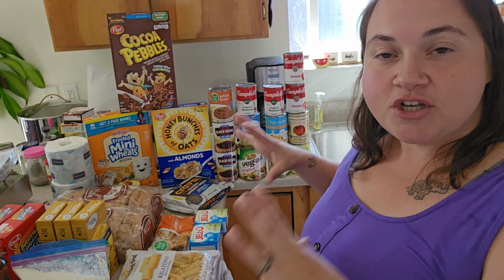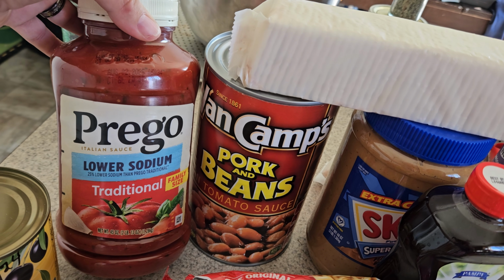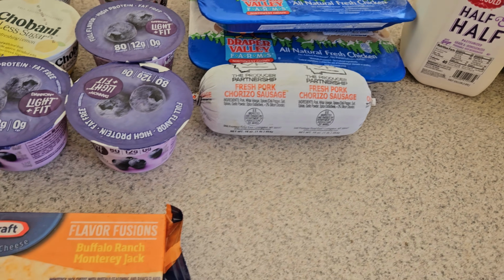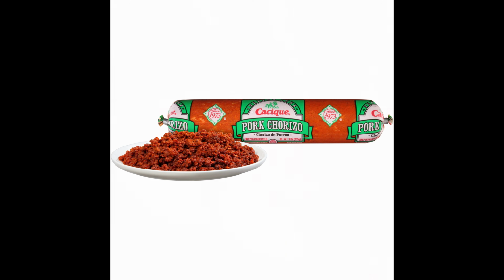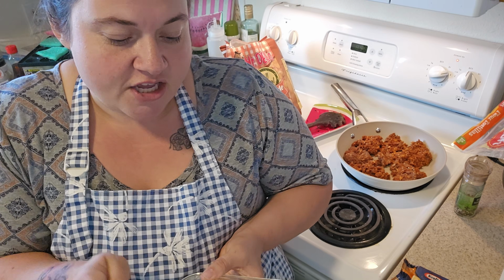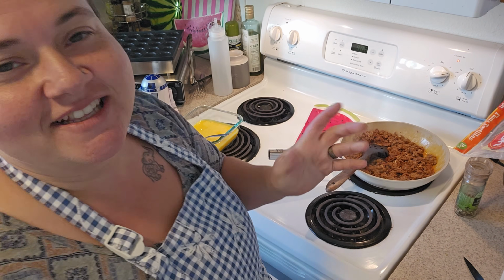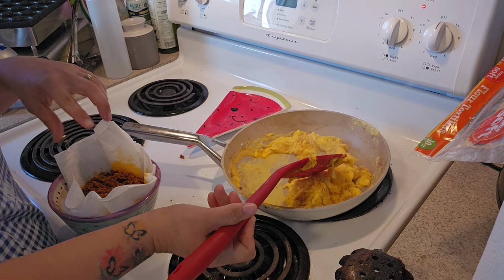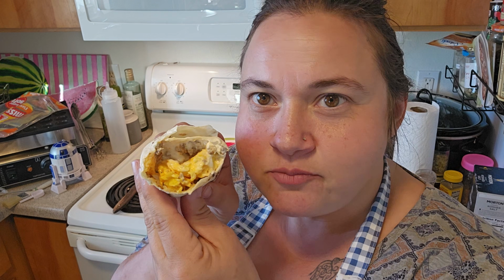Visiting my Local Food Pantry and Using The Food I Receive to Cook A Tasty Meal!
Come see what I received for my family of 5 at our local food bank! Make sure you stay to the end where I make a delicious yet SPICY breakfast!

10 Pcs Natural Teak Wooden Kitchen Utensils Set